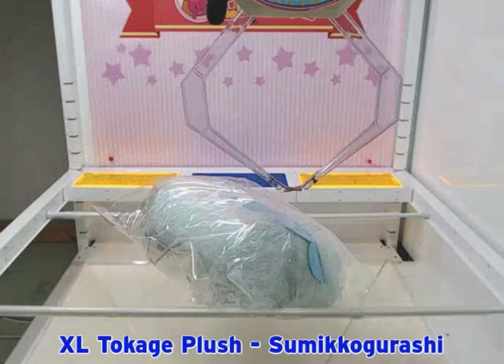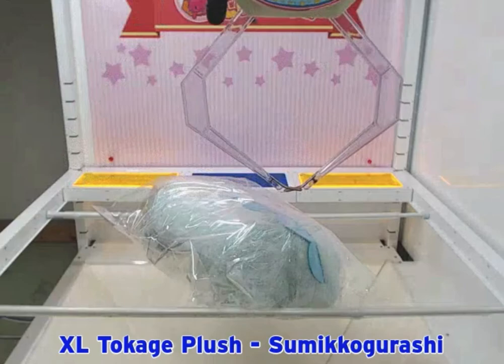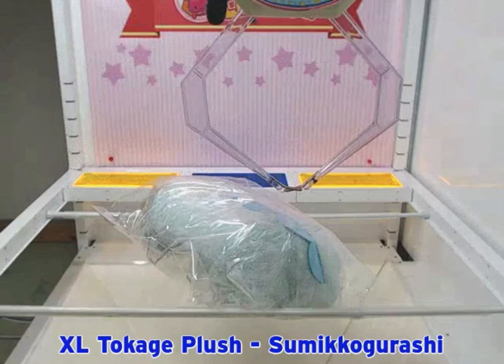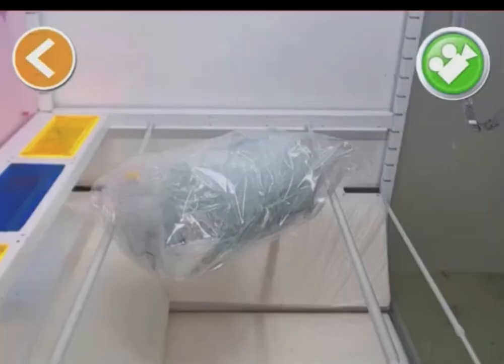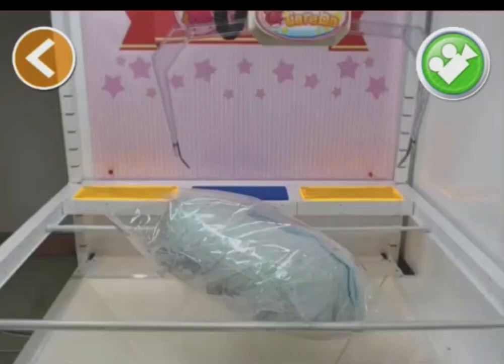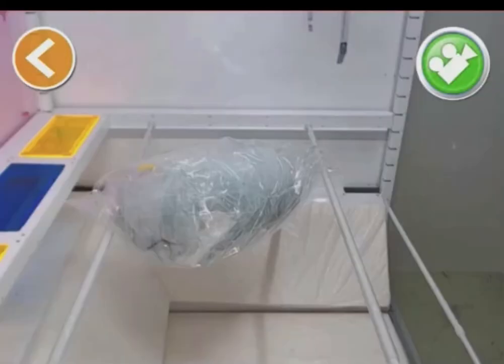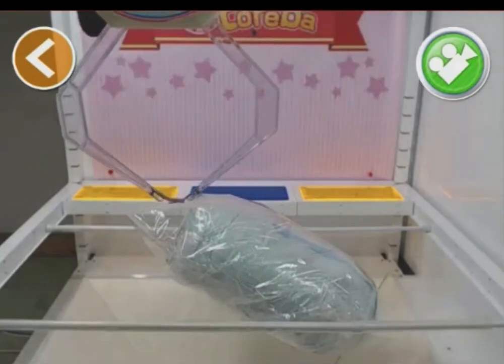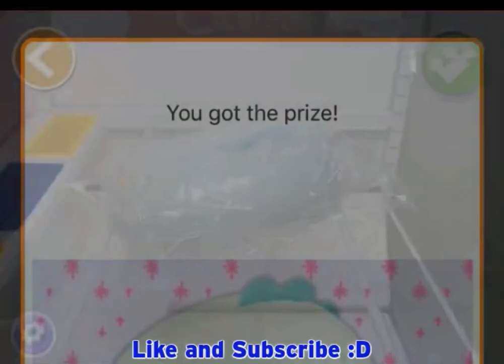How to Win Big Plushie Tokage with Narration tips |Toreba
How I won an XL Plushie Tokage Sumikkogurashi on Toreba - parallel  bar configuration. Only took 5 plays from starting position (could have been 4).  I made a mistake. ^^; Play begins 1:15

Learn how you can win one too. :)